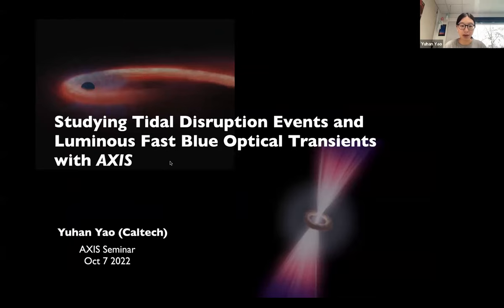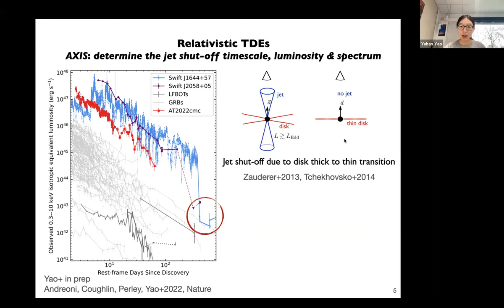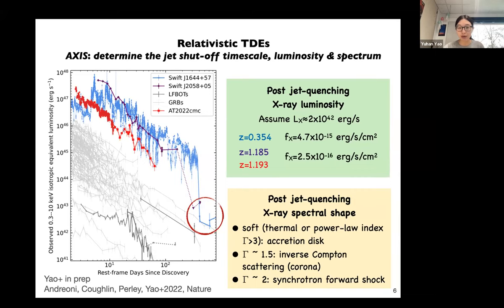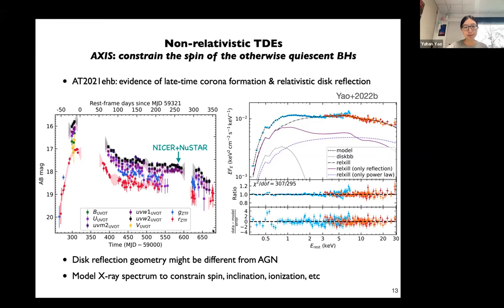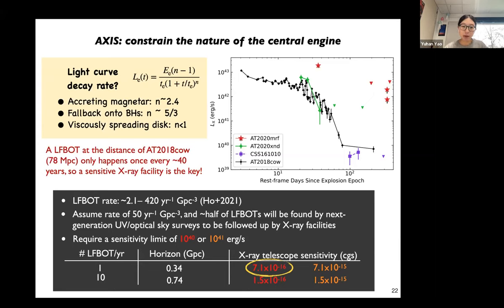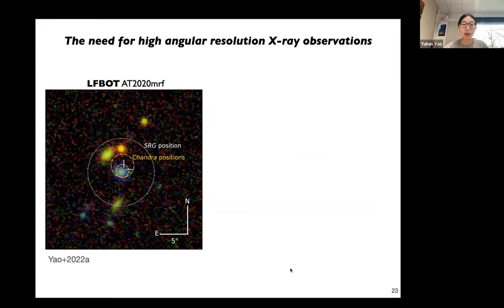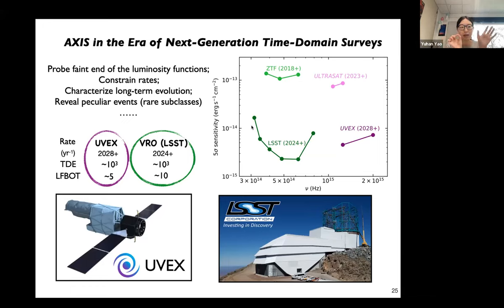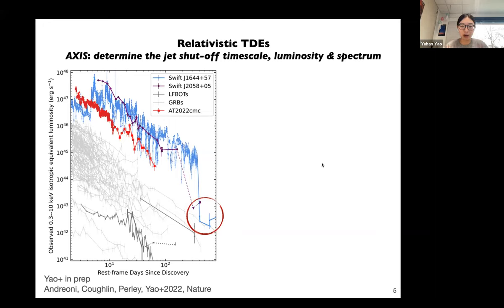Studying Tidal Disruption Events and Luminous Fast Blue Optical Transients (Yuhan Yao)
I will present the potential contributions of AXIS to the studies of two types of extragalactic transients: tidal disruption events (TDEs) and luminous fast blue optical transients (LFBOTs). TDEs offer ideal laboratories to study the properties of super-Eddington accretion onto massive black holes. I will discuss how AXIS observations can be essential to reveal the geometry and evolution of the accreting inflow, the fast outflow, and the relativistic jet. LFBOTs represent an emerging class of engine-driven massive star explosions. I will show why AXIS is needed to characterize this population and to reveal the nature of the central engine.